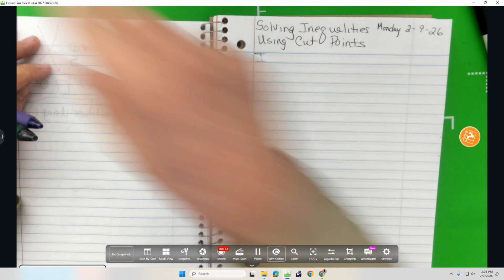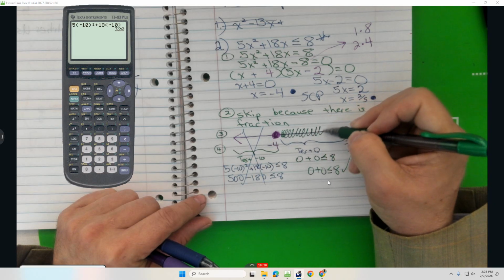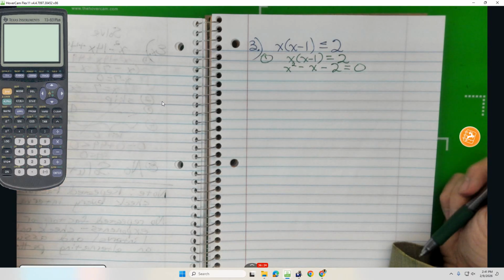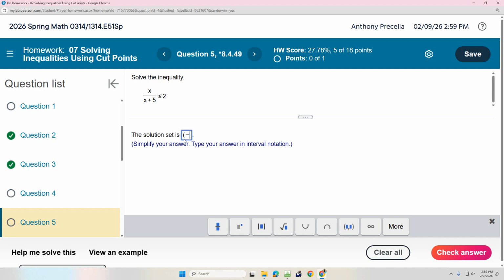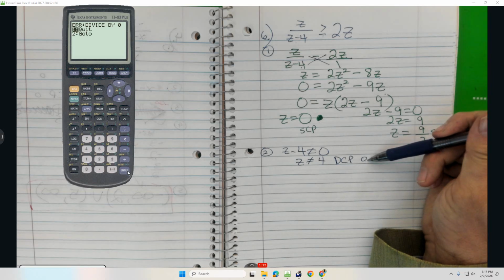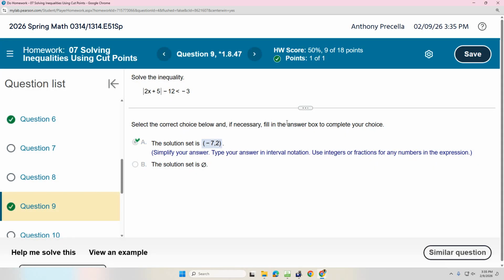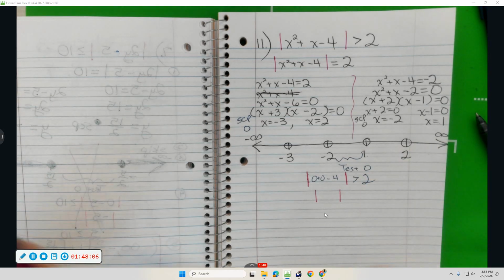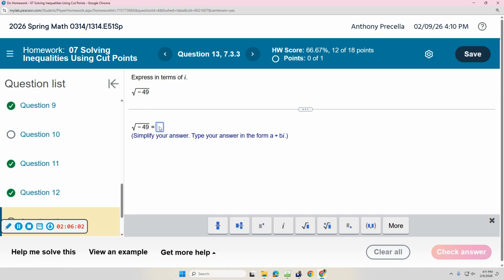20260209 Solving Inequalities Using Cutpoints